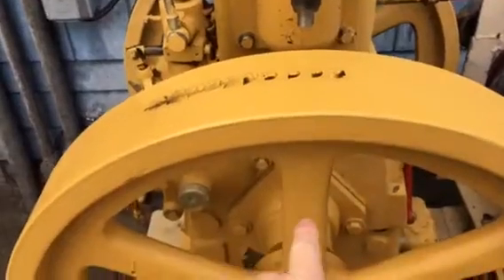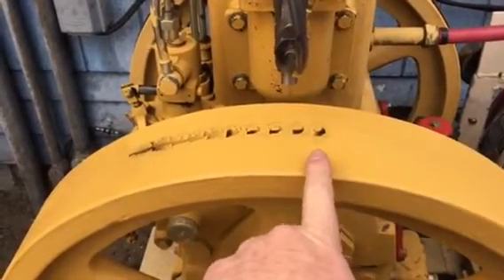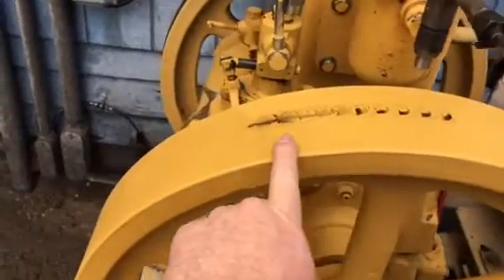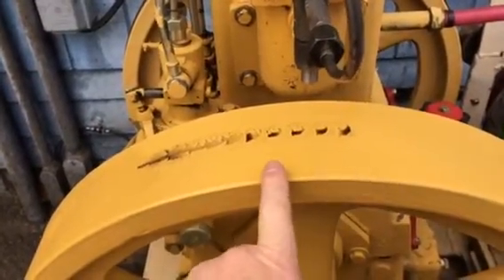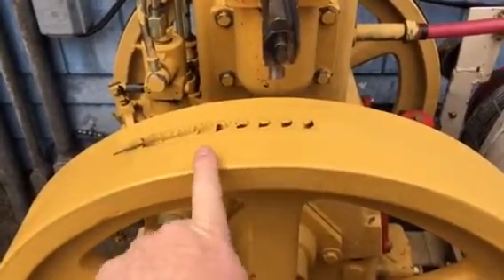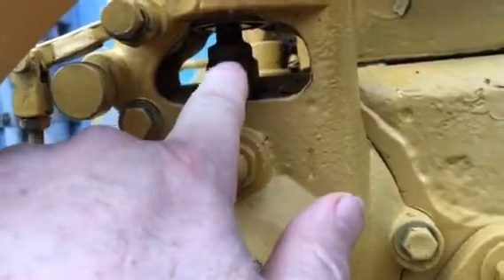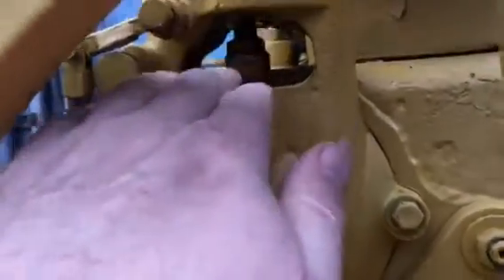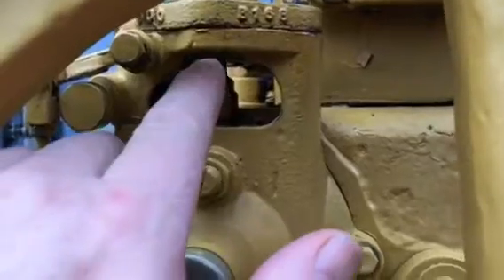Listeroid Fuel Pump Injection Timing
Timing a Listeroid engine.